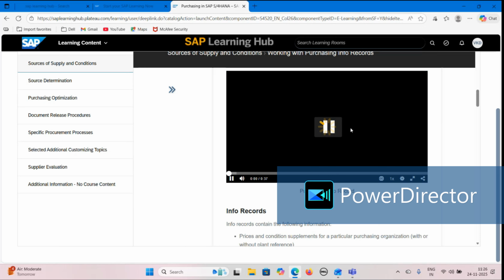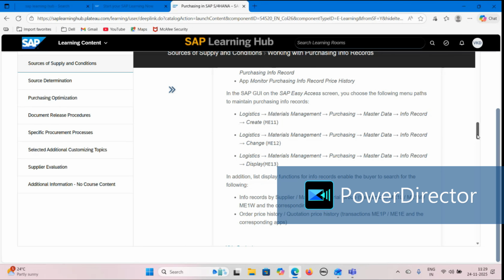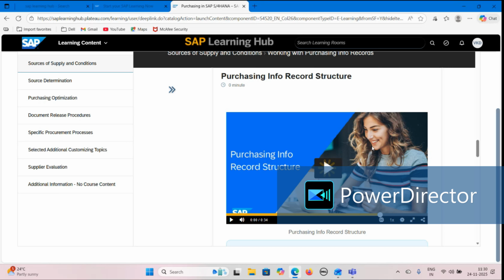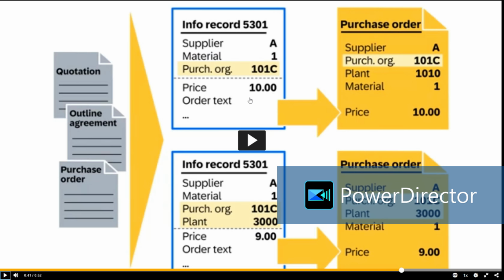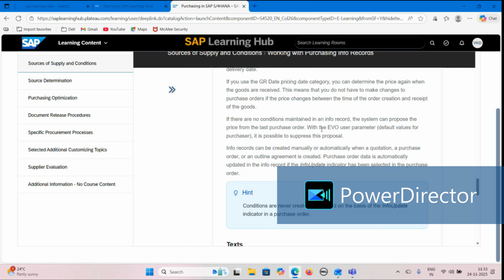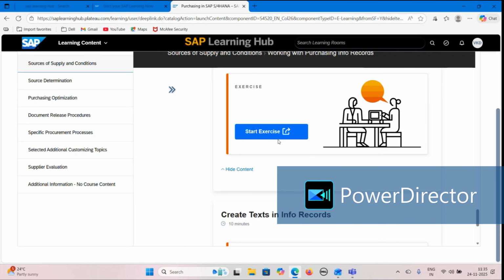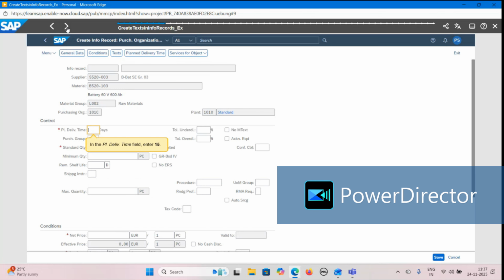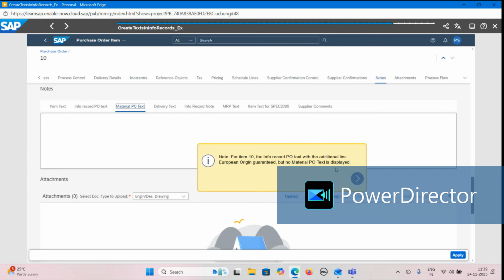SAP MM S4HANA|Purchasing in SAP S4HANA|PIR|Purchasing info record|Create PIR|Org Levels|Demo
Explaining the Business Process in SAP S/4HANA Sourcing and Procurement for SAP certification. Purchasing in SAP S4HANA, Vendor master, BP, Business partner concept, BP roles, BP categories and account groups, Vendor master organization levels and field control attributes, Partner functions concept, Vendor subrange, one time vendor and BP create and extend Demo, Partner determination configuration and concept explanation in detail and Demo, Price Determination, Time dependent and Independent conditions, Calculation Schema, Condition types, PIR, Purchasing info record, create, structure of PIR, manual and auto creation of PIR, Organization levels, PO price from PIR.